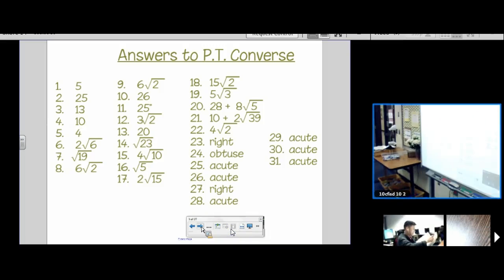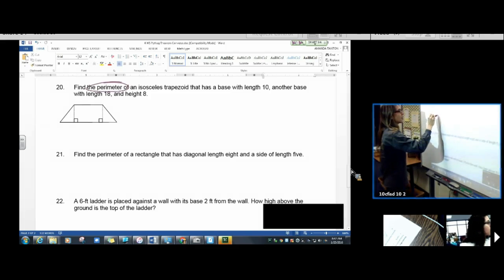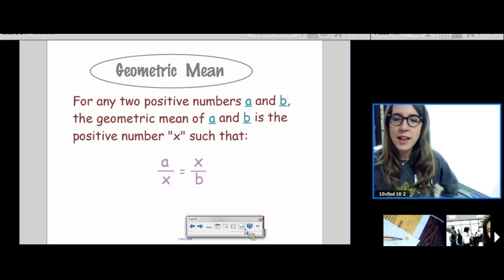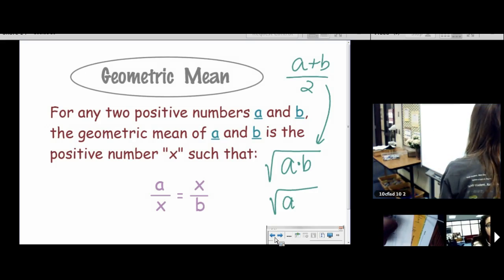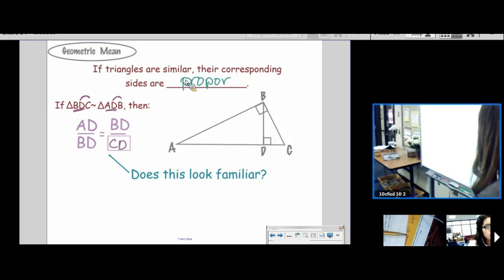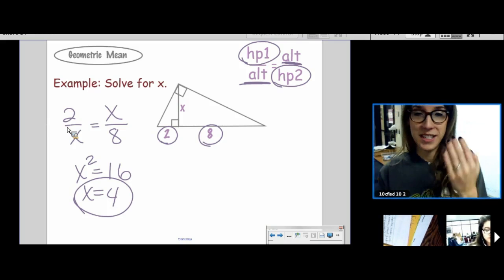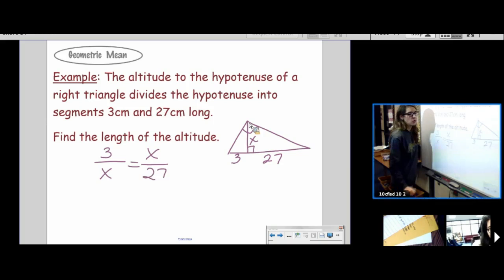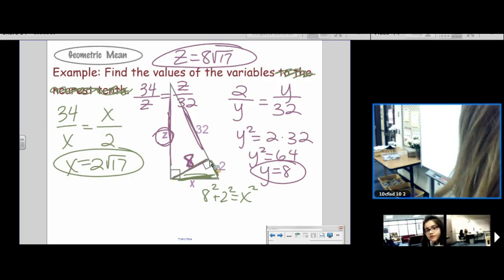7 Geometric Mean K 2016